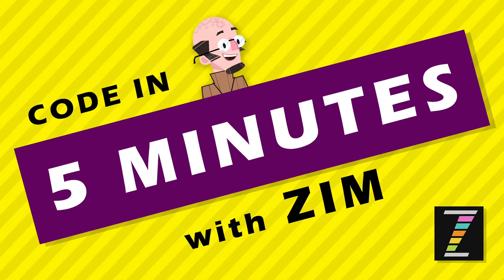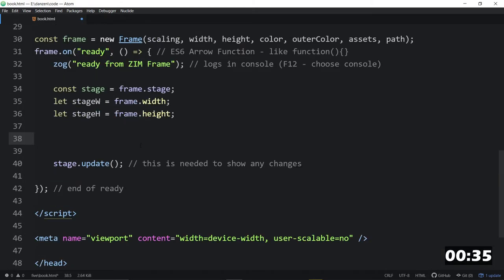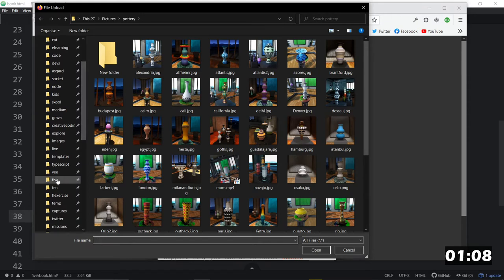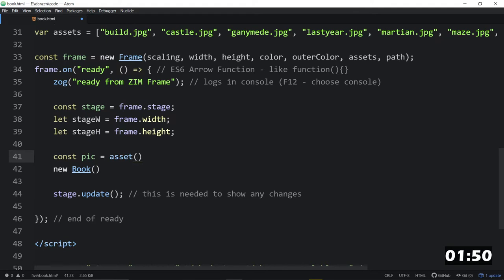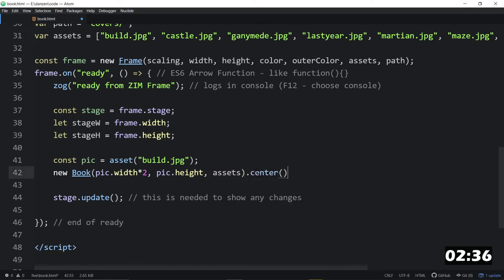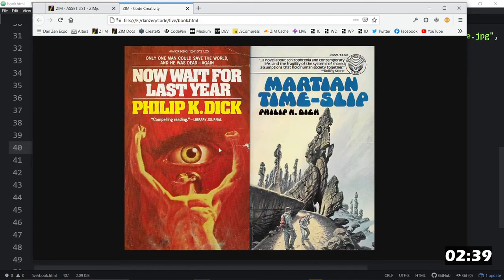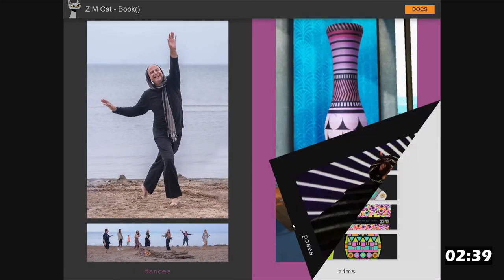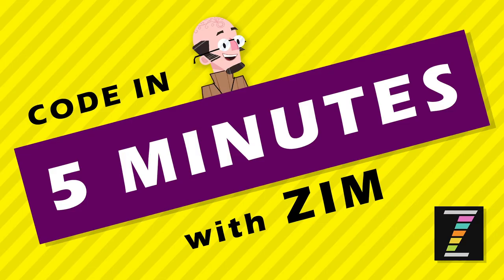Code in FIVE Minutes with ZIM (32 - Interactive Book with Turning Pages)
has an interactive book with pages that turn. You can code in FIVE minutes with ZIM ZIM is free open-source JavaScript made easy for creative coding on the HTML canvas!  For example, here is simple code for a draggable circle: new Circle.center.drag;